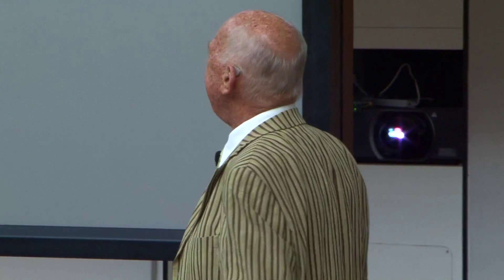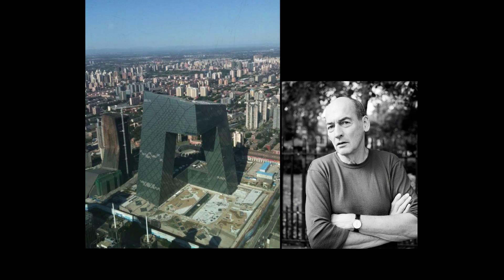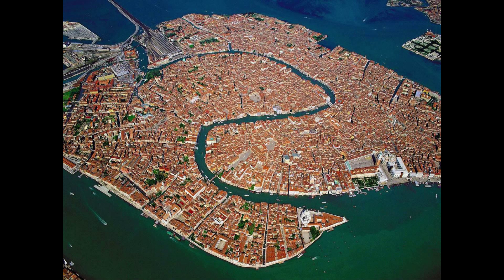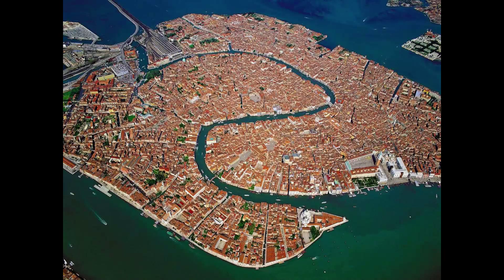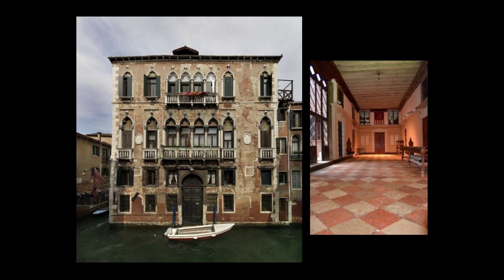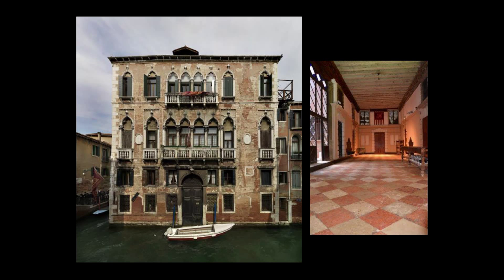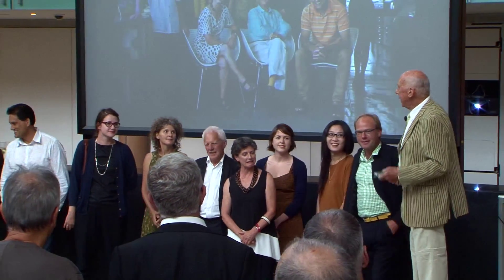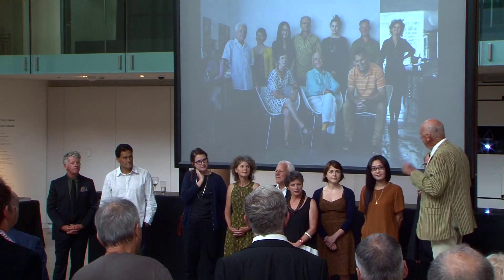New Zealand Exhibition, 2014 Venice Architecture Biennale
David Mitchell, the Creative Director of the New Zealand Exhibition, presents 'Last, Loneliest, Loveliest' at the Auckland Art Gallery on the 13th February 2014.

'Last, Loneliest, Loveliest' will be New Zealand's first national exhibition at the Venice Architecture Biennale.